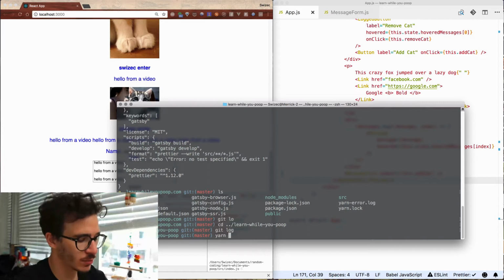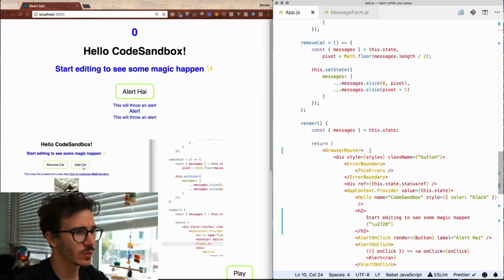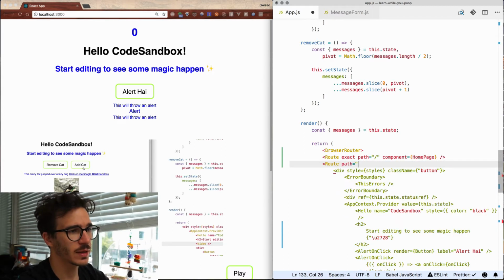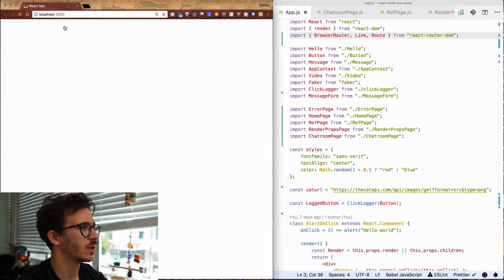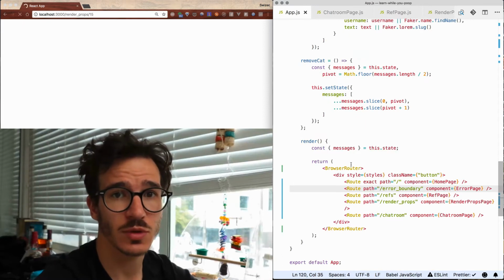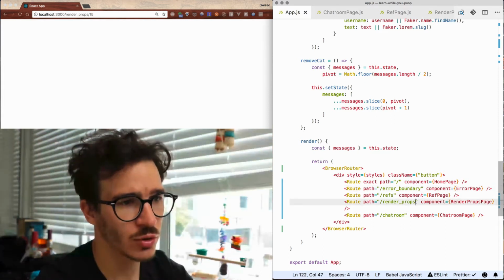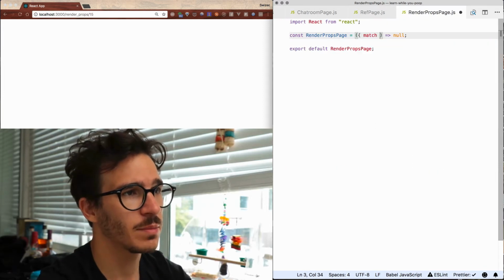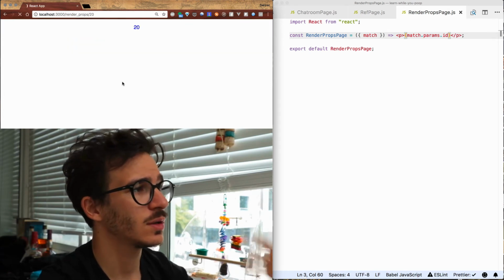Learn React Router in 2 minutes | LEARN WHILE YOU POOP 27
Plus a lesson about polluting your low level components with context.